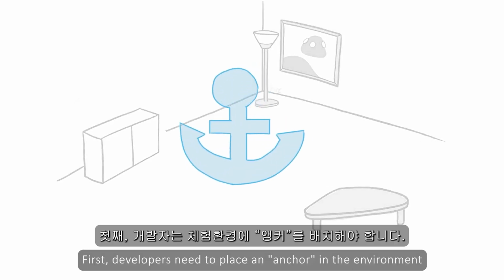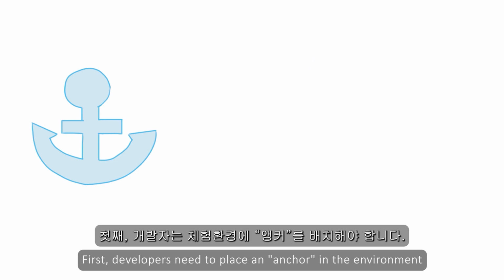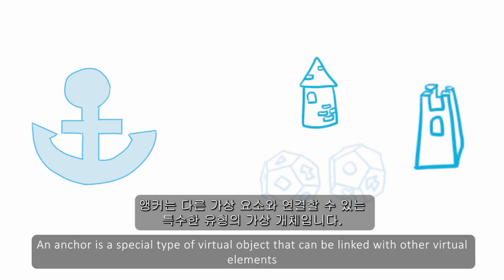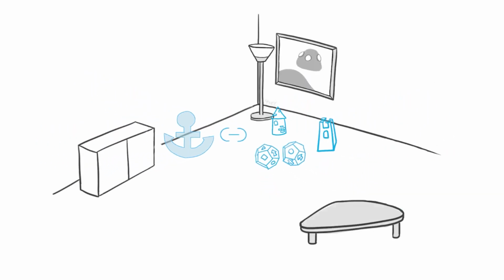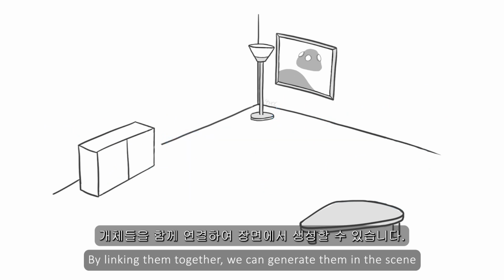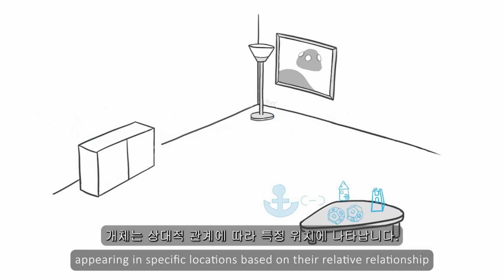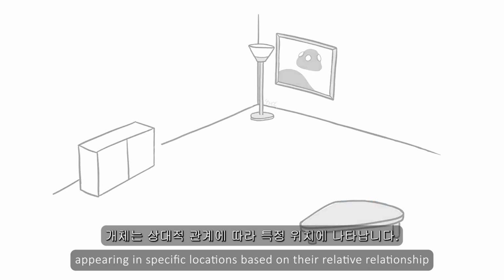아이피몰 HTC VIVE XR엘리트 MR 멀티플레이 with 마커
HTC VIVE는 항상 개발자를 위한 새로운 기능을 출시하고 있으며
VIVE XR Elite의 Wave SDK 및 Marker Anchor 기능을 활용하여
몰입형 멀티플레이어 혼합 현실 경험을 만드는 방법은 다음과 같습니다.
원활한 상호 작용을 위한 ArUco 마커 및 좌표 정렬의 힘을 발견하십시오.

[선착순 EVENT]
VR기기 사고 22만원 절약하는 방법😀
지금 아이피몰에서VIVE에서 XR Elite 구매 시
선착순으로 VIVE 손목 트래커 사은품 증정!🎁

Vtuber, VRChat에서 더 사실감 넘치는 핸드트래킹

그리고 손목트래커 소진시 아이피몰에서는
VIVE 스트리밍 케이블은 PC 와 VIVE XR Elite를 연결해
PC VR 콘텐츠를 구동할 수 있어 VIVE Pro 시리즈와
동일하게 고사양 Steam VR 콘텐츠 재생이 가능합니다.

모든 사은품 소진시 행사는 종료되니 서두르세요🏃‍